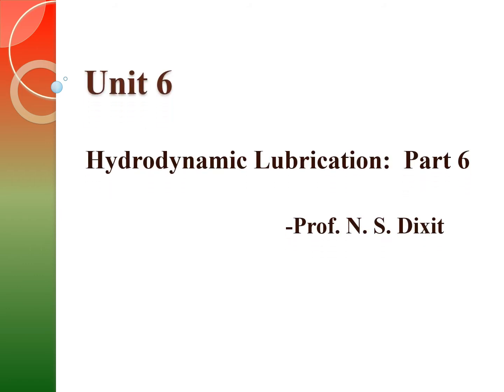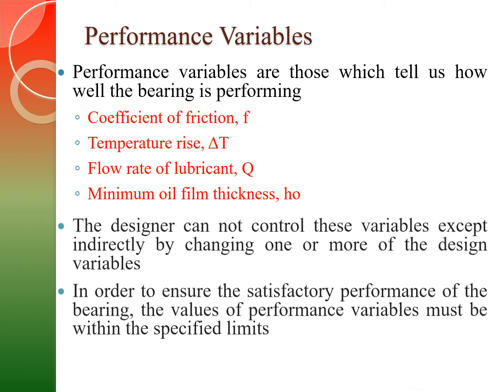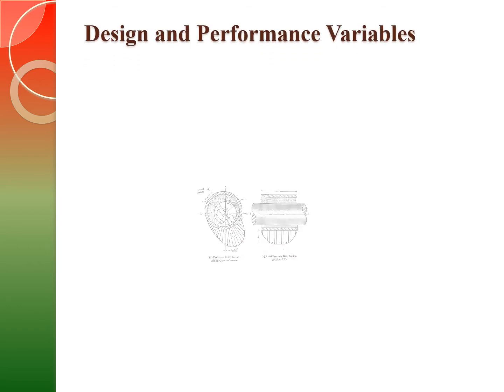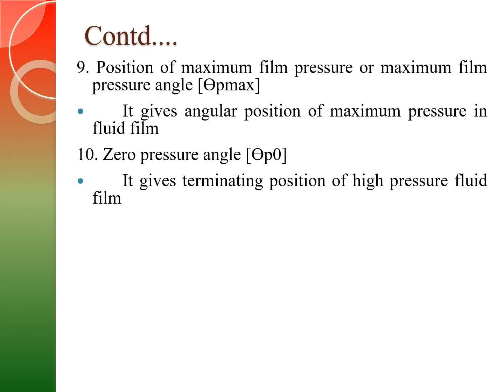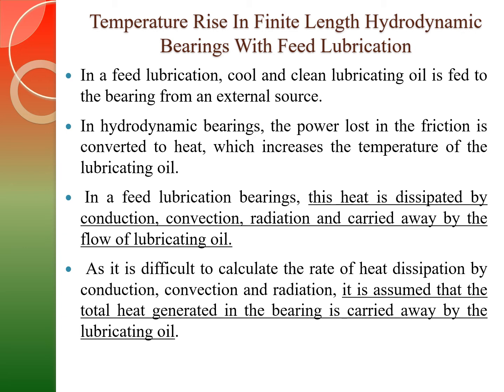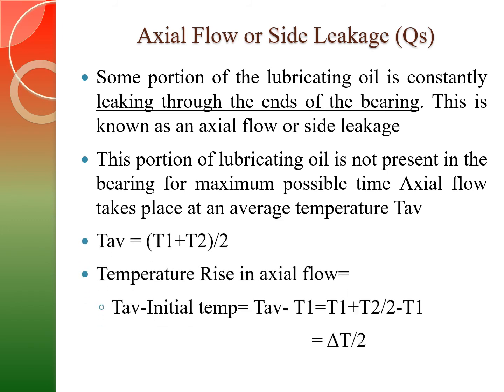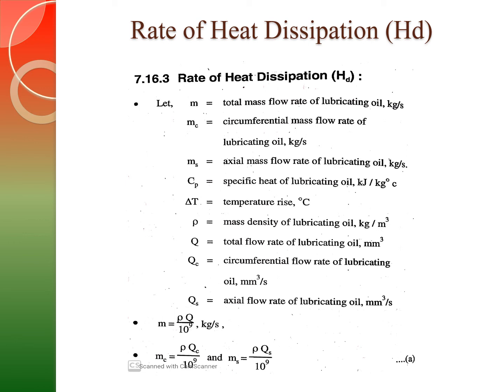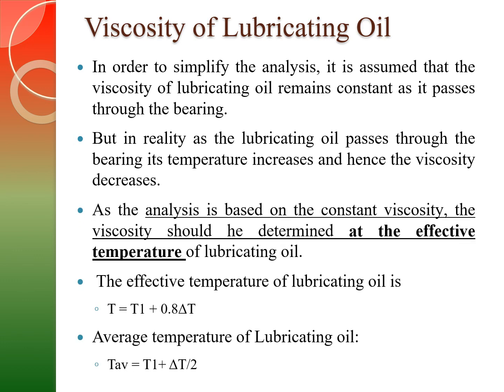Unit 6 Hydrodynamic Lubrication part 6